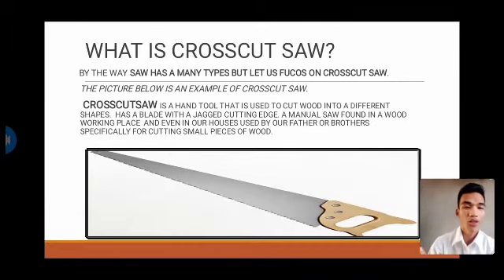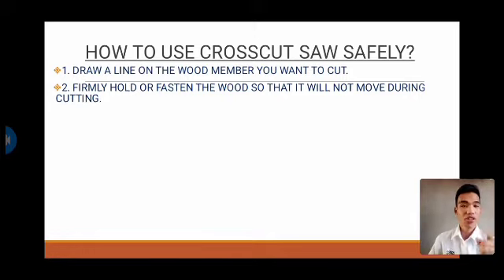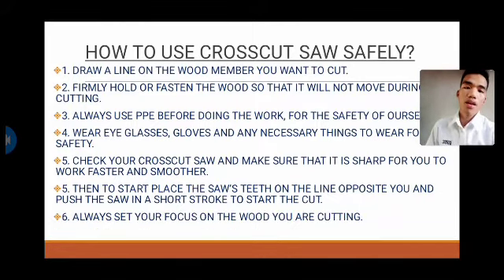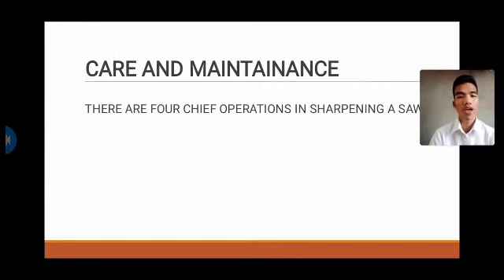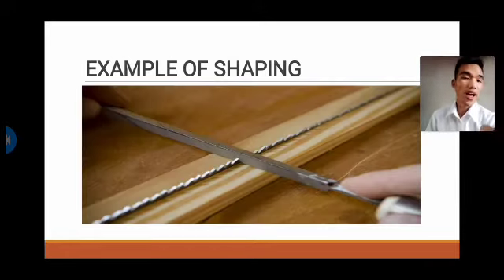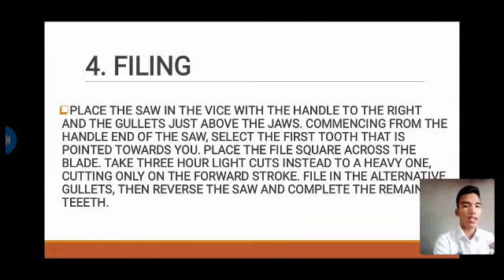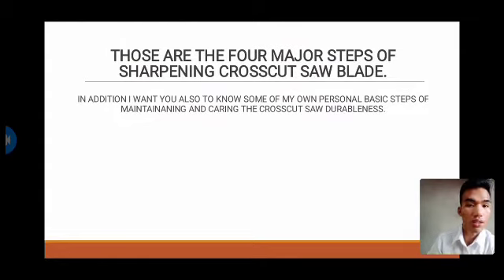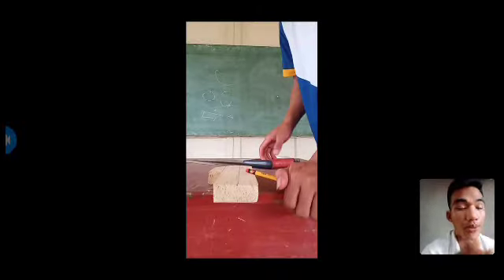demo-discussion of crosscut saw by jonathan..💕💙🧡